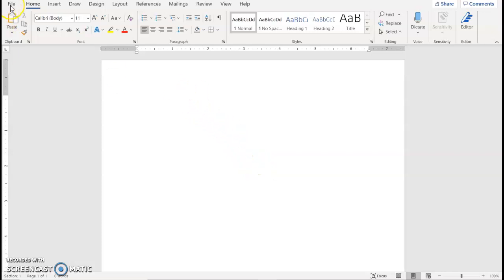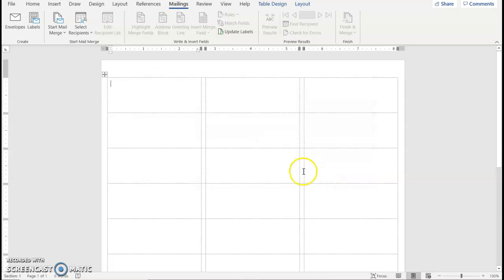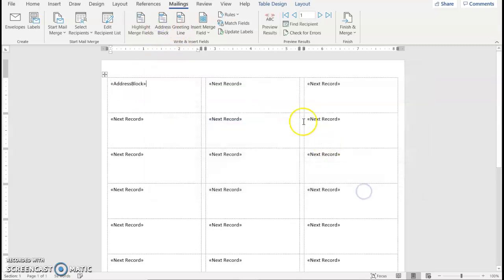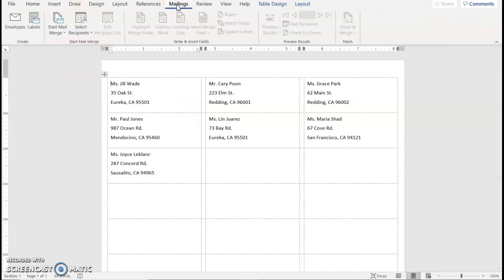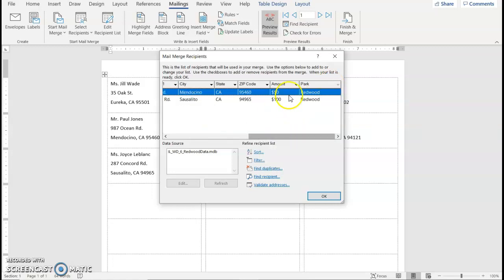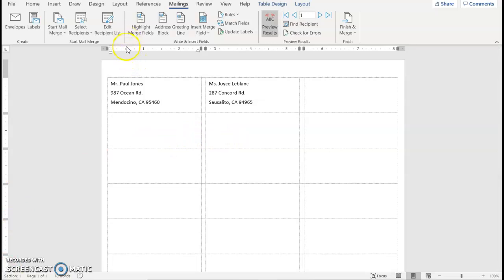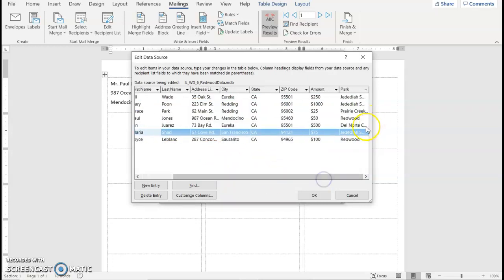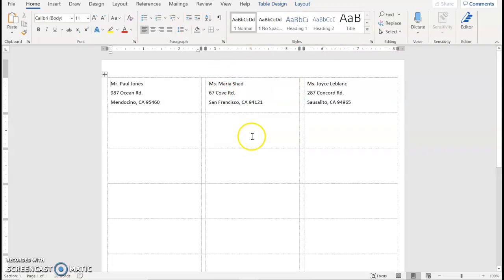Word Module 6 Skills Review Create Labels